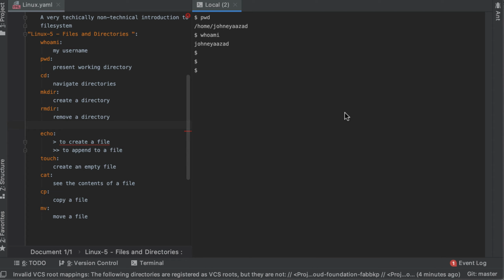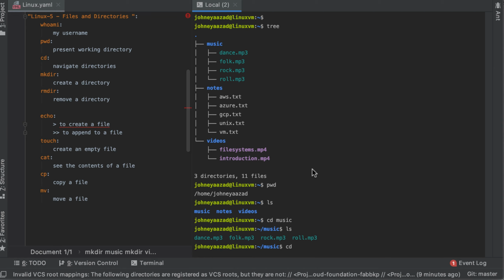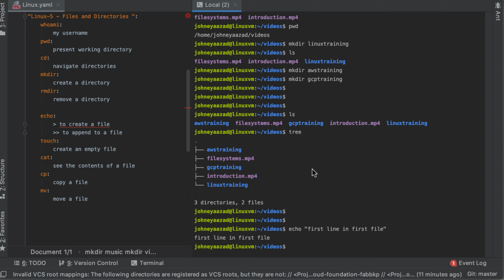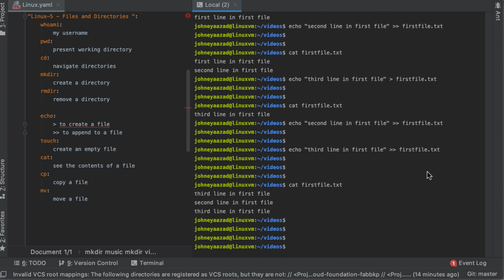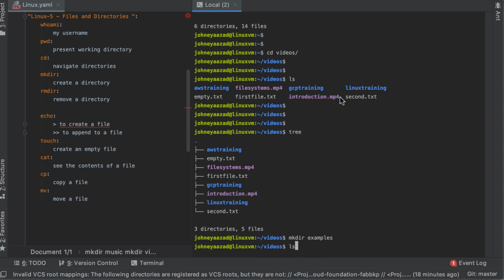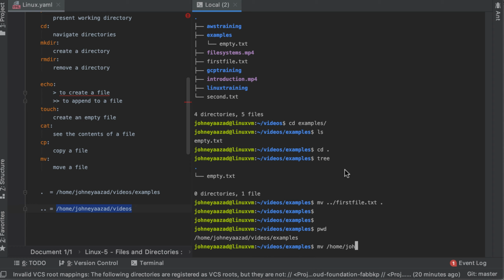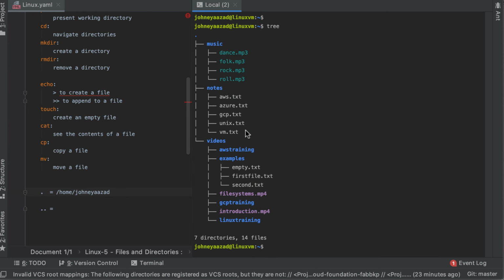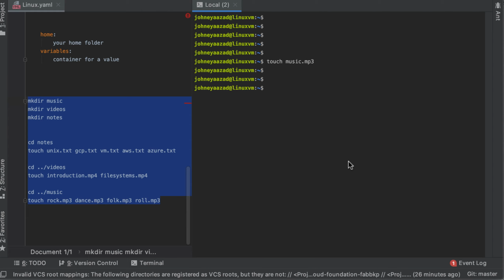Linux and Bash Programming Training 5 - Commands whoami, clear, pwd, cd,*dir, echo, cat, cp, mv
How to find what is my username?        :  whoami
How to clear your screen?                       :  clear
How to display your current directory    :  pwd
present working directory

How to change directory                :  cd    {directory-name}
How to create a directory               :  mkdir {directory-name}
How to delete a directory               :  rmdir {directory-name}

How to use echo to write to a file ( youtube does not allow the redict or greater than symbol)
        create a new file                        :  echo "This is the first line" "redirect" myfile.txt
        Write your first line to a file      :  echo "My second line" "redirect twice" myfile.txt
        Trucate a file and write to it     :  echo "My first line" "redirect" myfile.txt

How to create an empty file             :  touch blankfile1.txt blankfile2.txt
[Touch command can also be used to set
create/update time which is not covered
in this course
touch
    touch -m 02281030 emp.lst
    touch -a 02281030 emp.lst

How to display the contents of a file        : cat myfile.txt
[ can do a lot more than that... ]

How to copy a file or directory [CP]           :  cp myfile.txt copy-of-my-file.txt

How to rename a file or directory [MV]     :  mv myfile.txt itwasmyfile.txt
How to move a file or directory [MV]          :  mv myfile.txt itwasmyfile.txt

The special directory types in Linux
                                      . :  current directory
                                     .. :  Parent directory